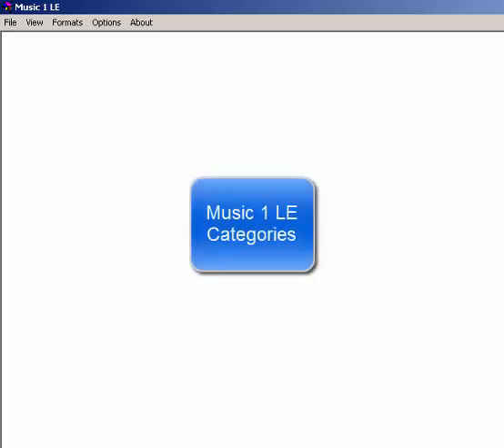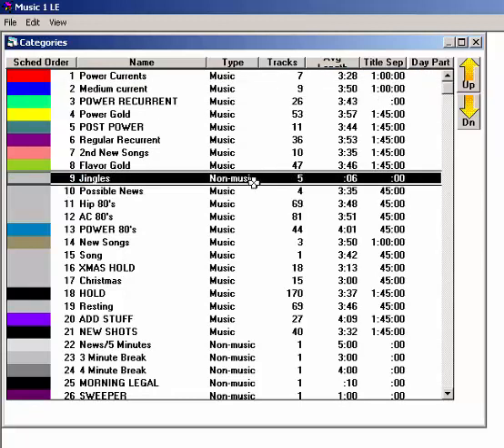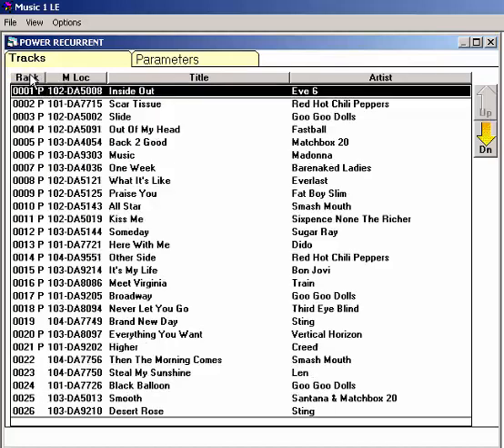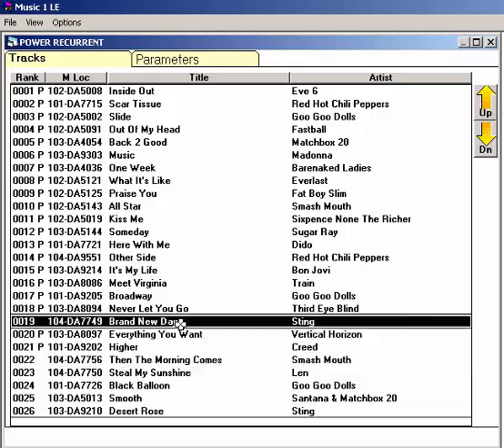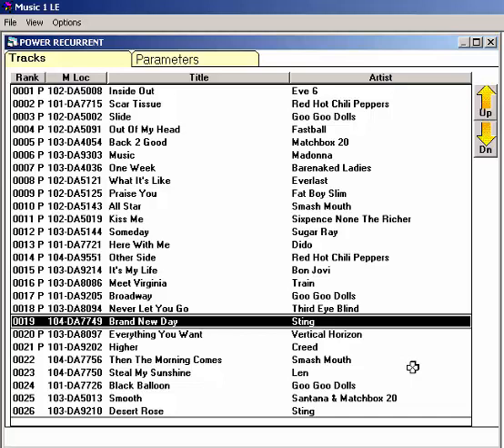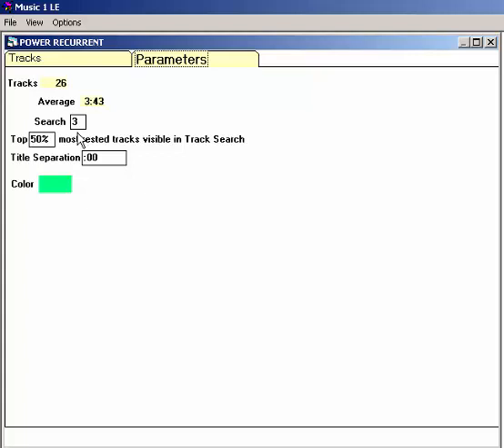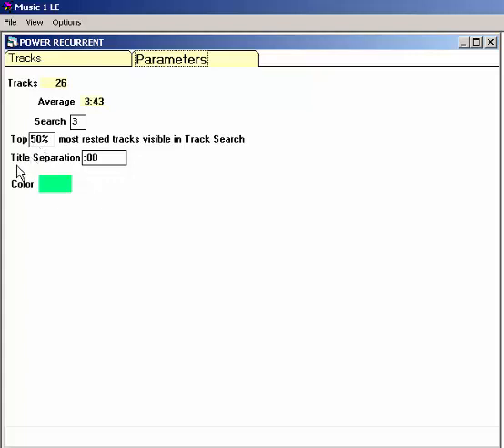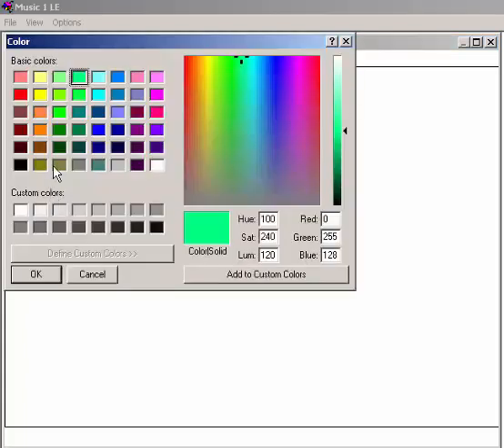Music 1 LE - Categories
Categories are "rotation groups" of songs. All the songs in each M1 category get the same number of spins/plays over the hours, days and weeks.